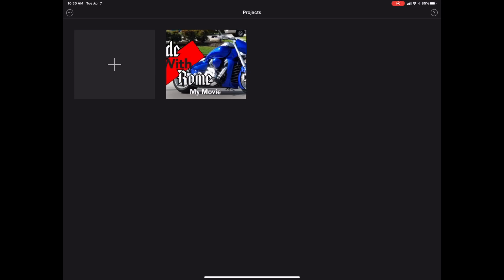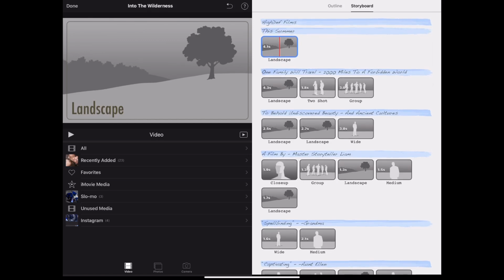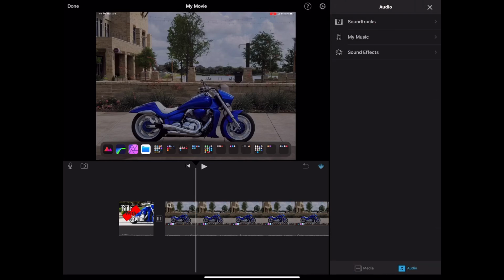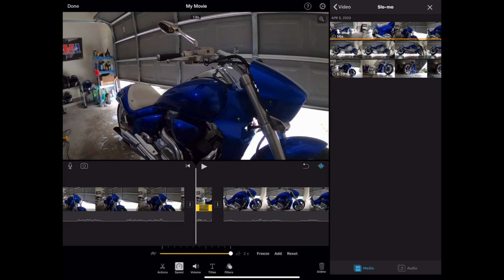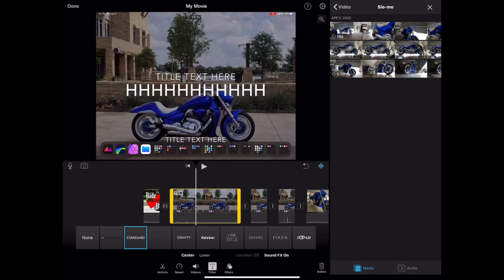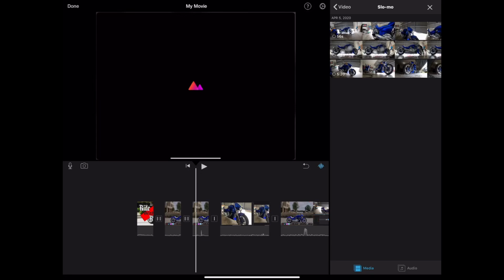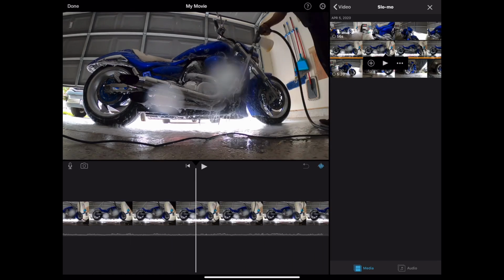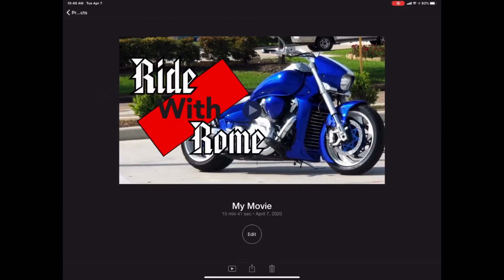Basics of iMovie - Step by step.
Today I am posting a video with the basics of creating simple video content. Step by step iMovie for iPhone and iPad.